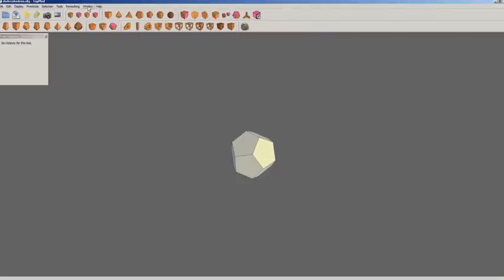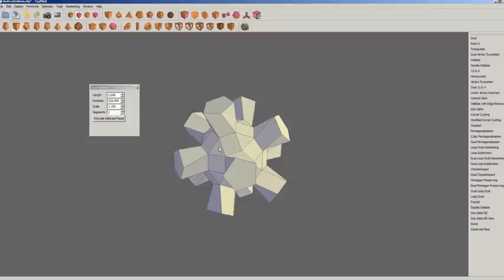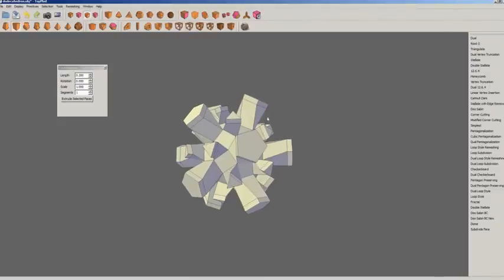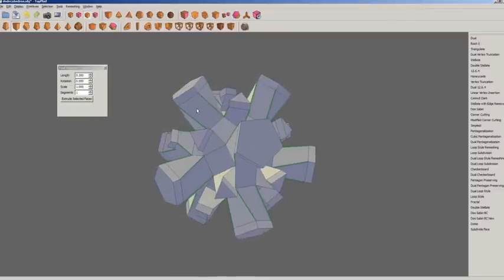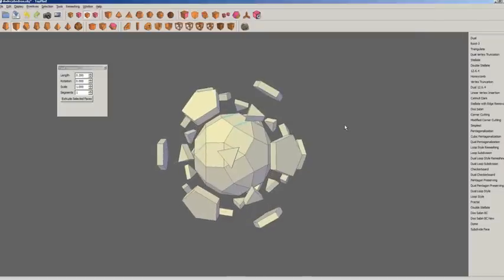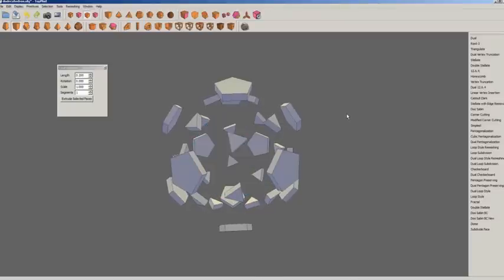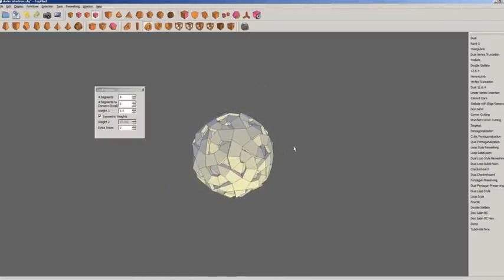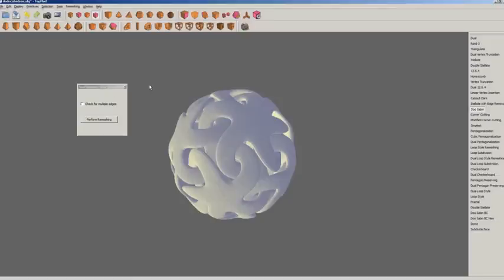TopMod - Intermediate Tutorial - Star Ball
In this tutorial I will show you how to create a star ball shape within the application pyTopMod.

Special Thanks to: 3Dプリント INTER-CULTURE